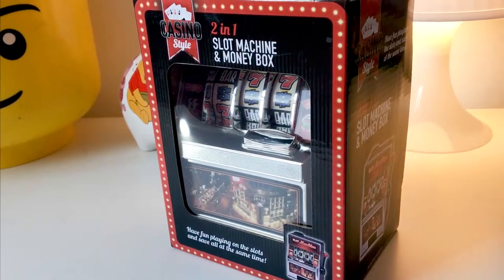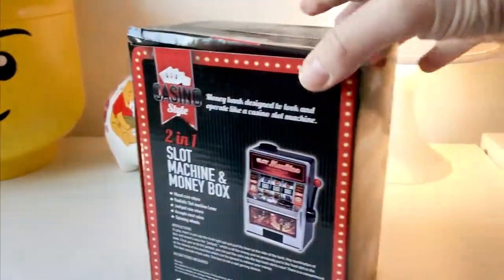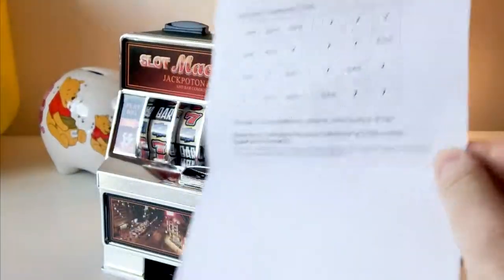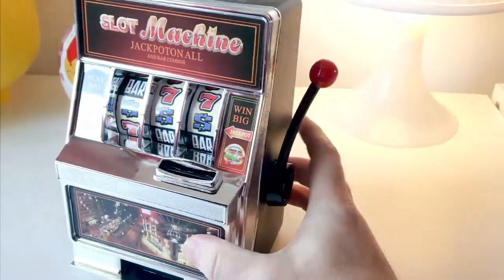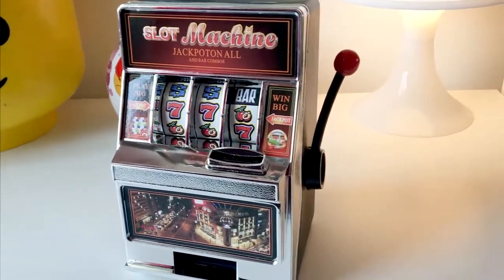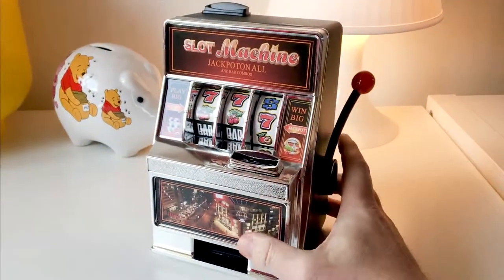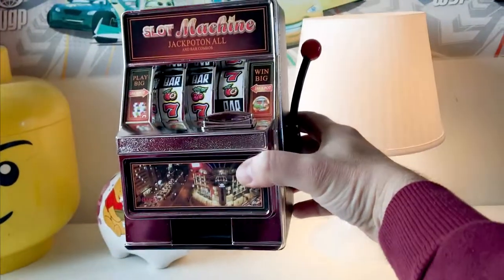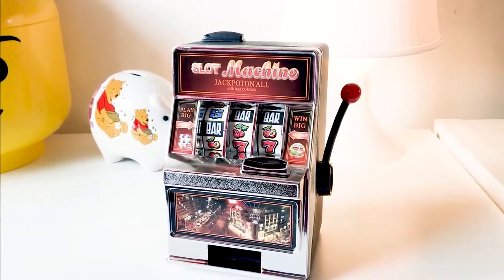2 in 1 Slot Machine & Money Bank Unboxing & Hands On Review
Here is our quick review of the 2 in 1 Slot Machine & Money Box Review that we thought might be a great idea for someone who wants a little something different this Christmas.

If you are after one as a Christmas present to yourself or someone else get it from Amazon by simply following the link below, enjoy!

Mini Arcade One Armed Bandit Slot Fruit Machine Money Box